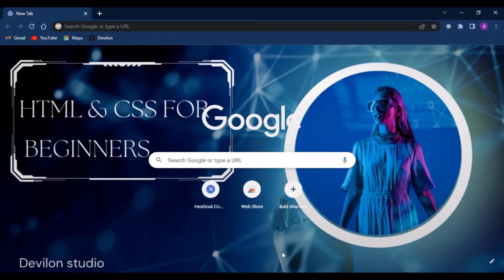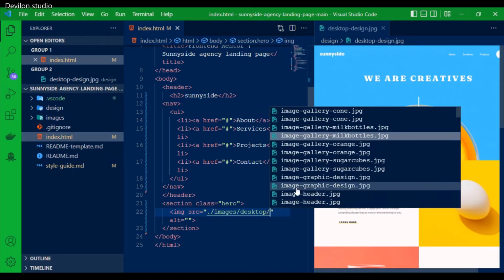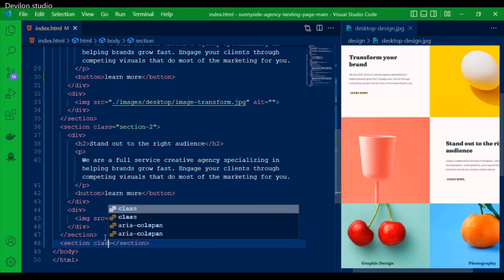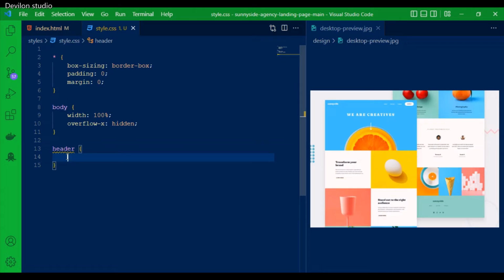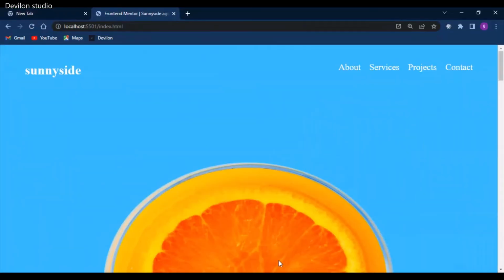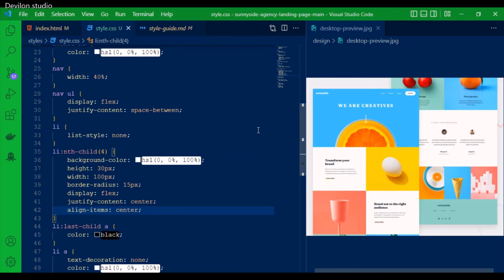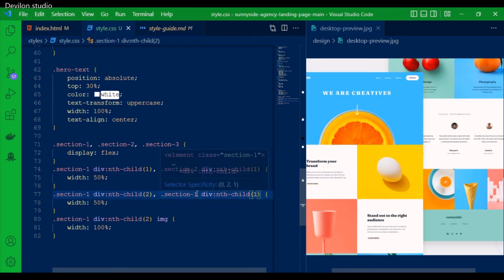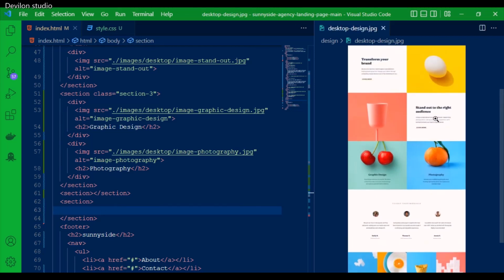HTML & CSS Tutorial for beginners -- 04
I started the building of the sunnyside landing page from frontendmentor.io.

Recommended websites:
frontendmentor.io

Devilon studio logo and graphics was designed by Tony creatives.